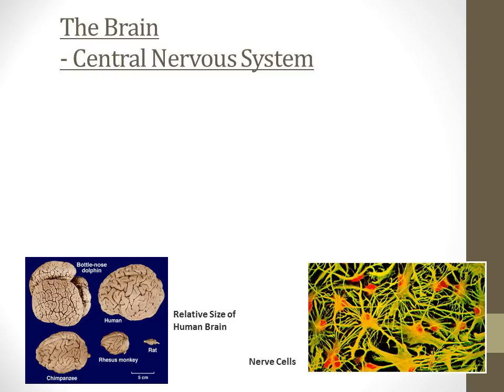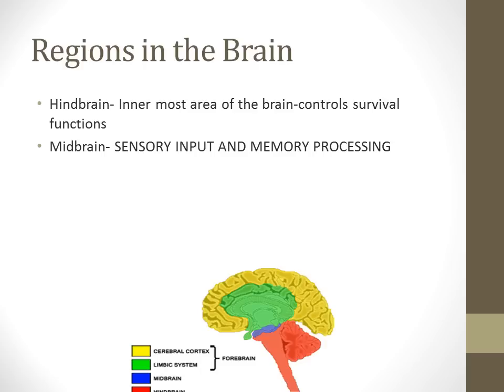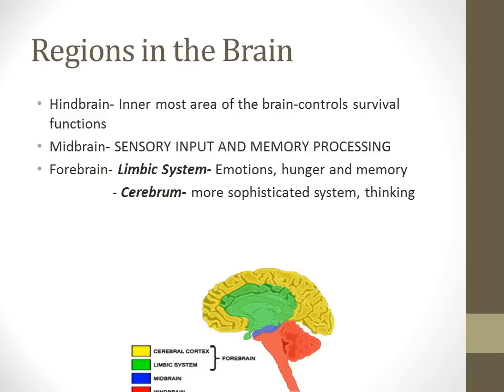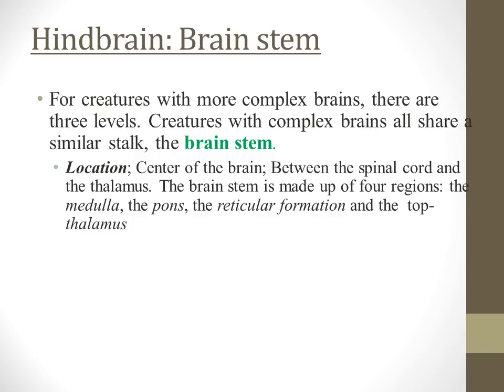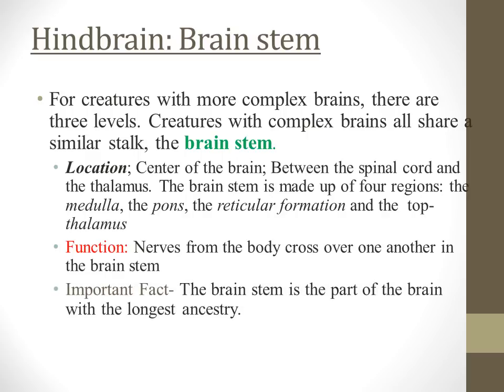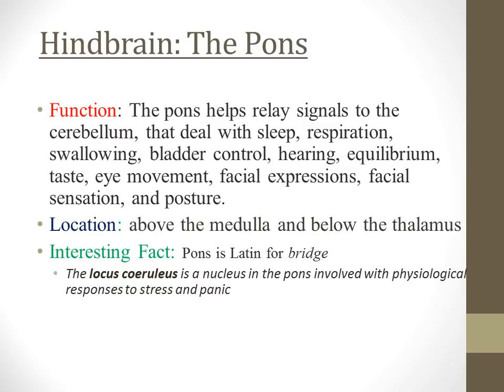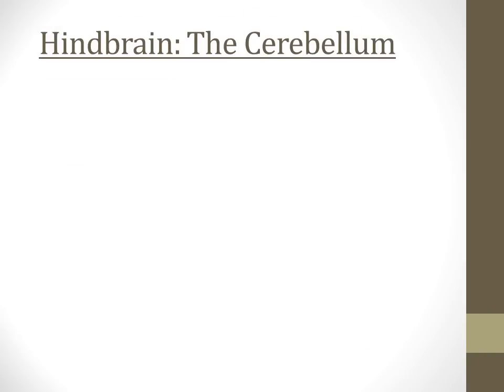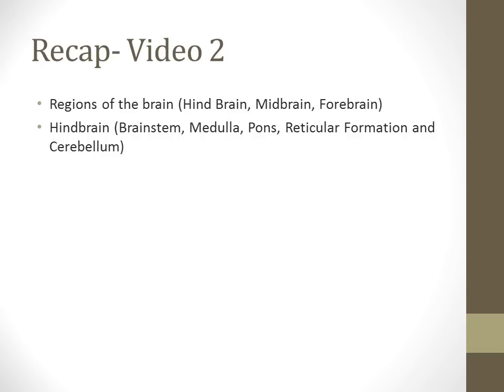Unit Two_Video Five_Hindbrain